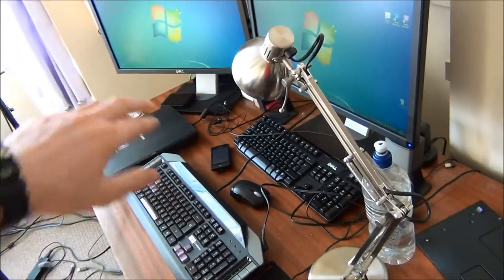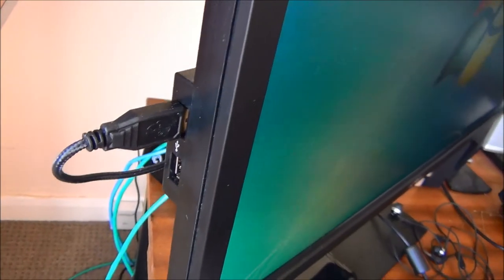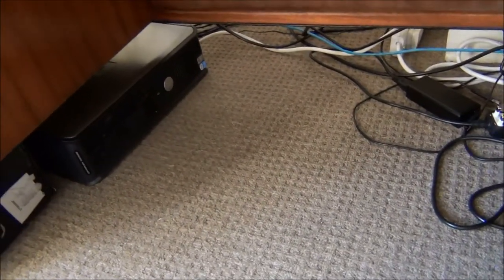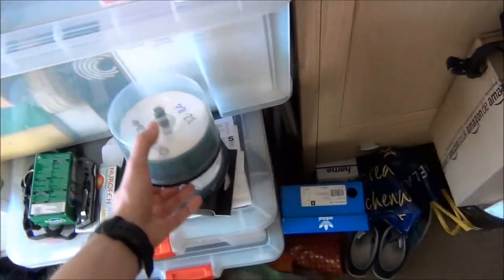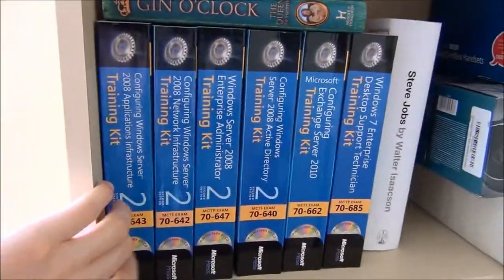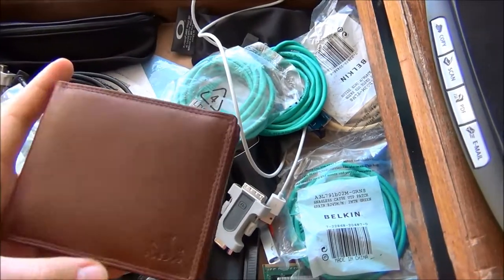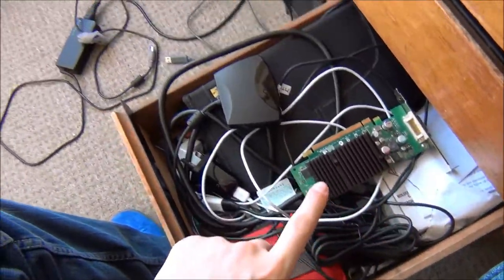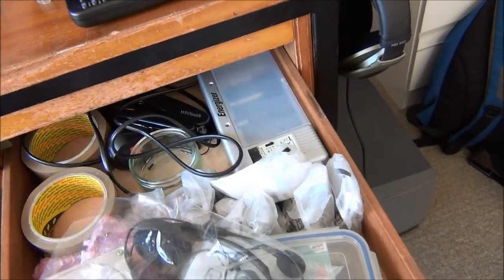Setup Tour 2012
A tour of my current setup for PC etc...

Only really doing it for those who were interested on Twitter

(and yeah I do need a shave :-p)